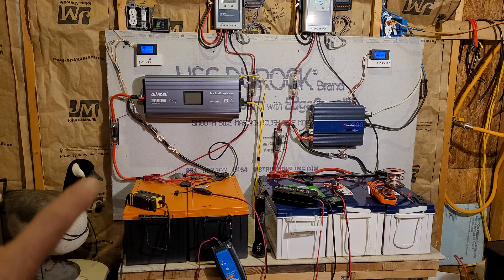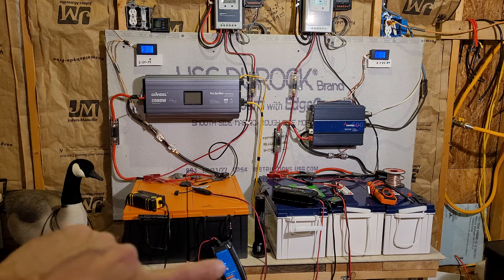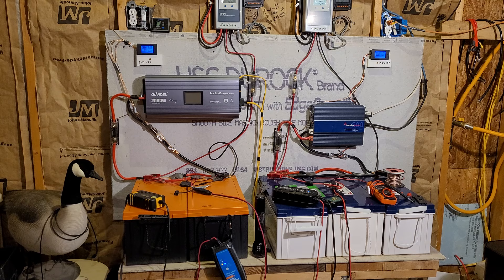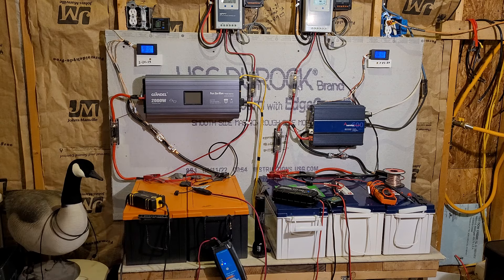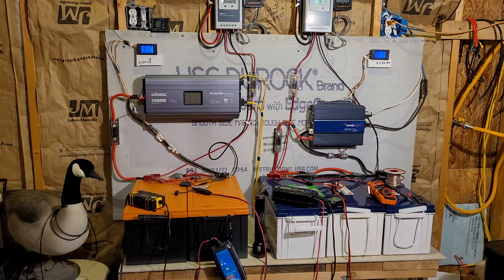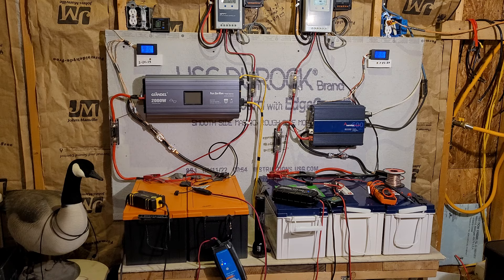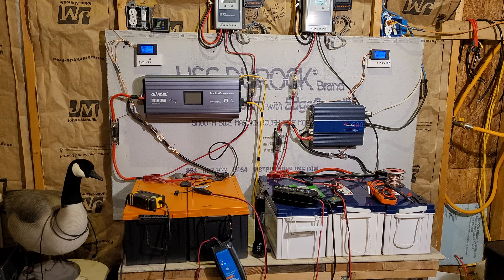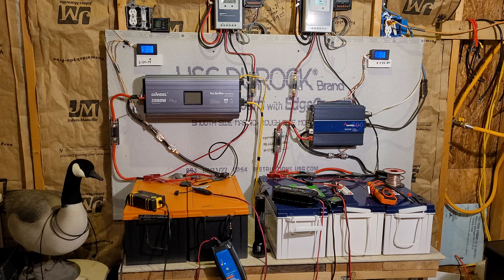Winter Off Grid Back-Up System performance. Clouds really HURT Part #2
Part 2 with a 3rd to follow.